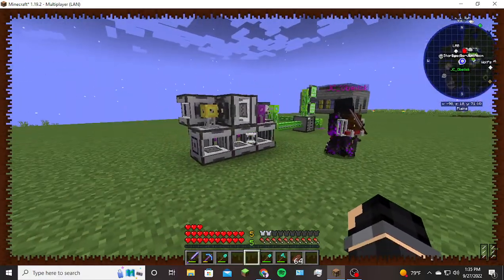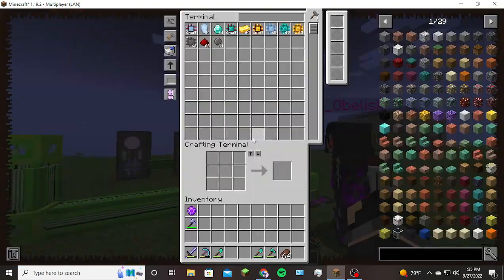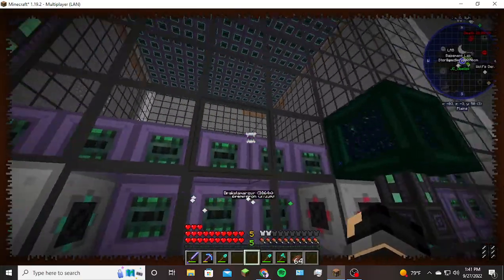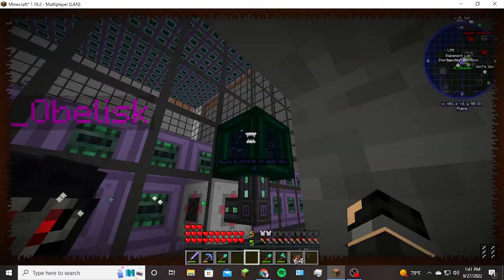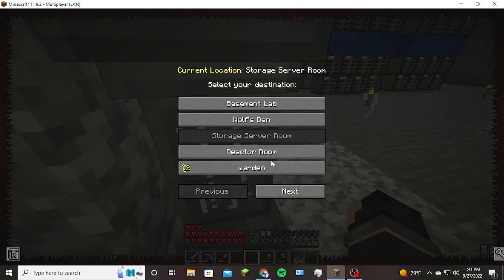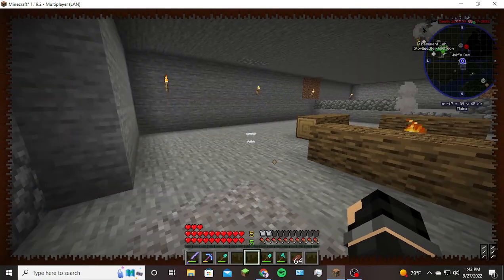1 19 2 AE2 automated presses & processors with mechanism